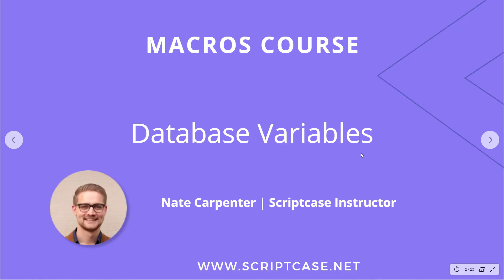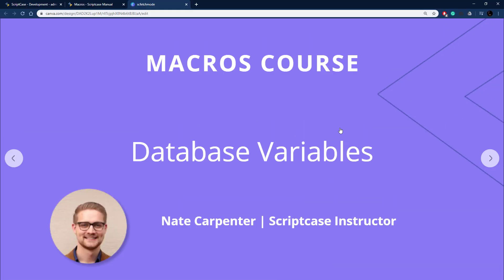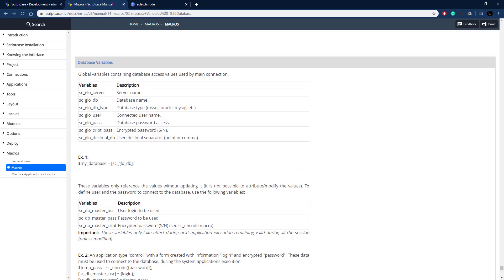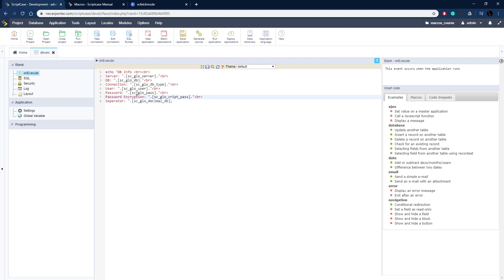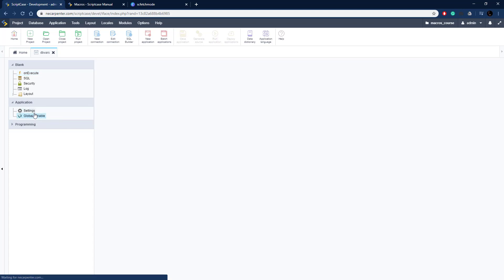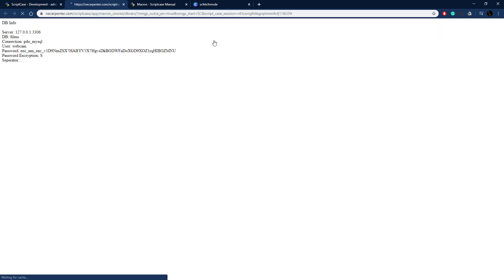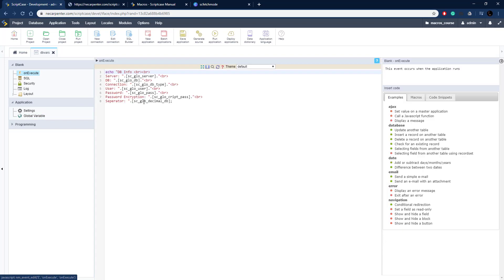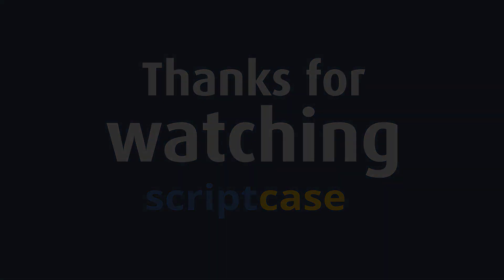Scriptcase Macros: SQL Module (Variables) - Database Variables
Global variables that contain database access values used by the primary connection.

Simply powerful.
1. Painless installation, install Scriptcase and start creating projects in a jiffy
2. Wherever, whenever, develop and deploy in your localhost/cloud or vise-versa
3. Out the cage, Scriptcase and its projects are compatible with the main databases, operative systems, browsers and hosting providers
4. Easy as ABC, Scriptcase is low code platform and turn web development uncomplicated and intuitive than ever.
5. Always Fresh, frequently upgrades are released including stunning features and components, so get ready take your projects to the next level
6. A Universe of possibilities, use the most impressive APIs and boost your sistem in a few steps you will be able to integrate Whatsapp, Mailing, SMS, Social Network authentication, recaptcha and more
7.Feel it, explore some SAMPLES and discover the main FEATURES
8. More than complete, an agile fast workspace is wating you or your tean including a DBA with diagrams, DB converter from spreadsheets, great code editor, system templates, and more.
9. Fast growing community from all over the world including large companies.